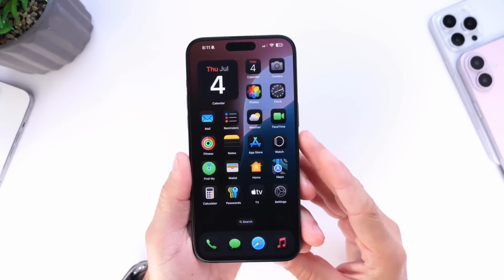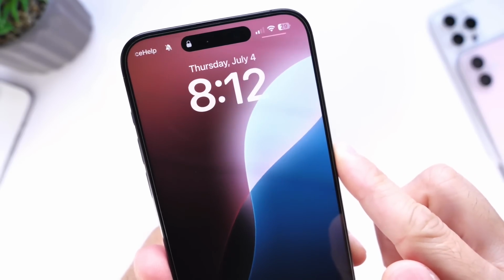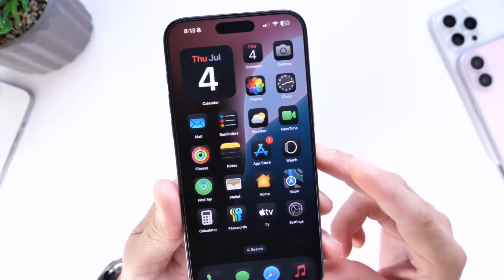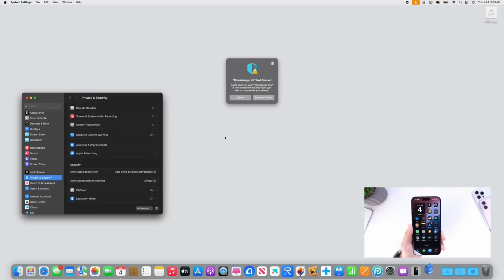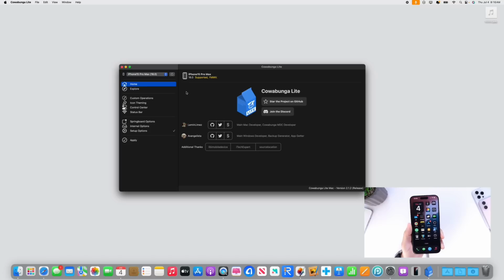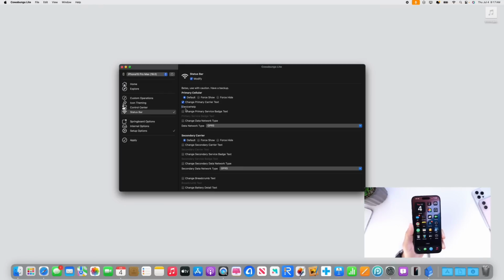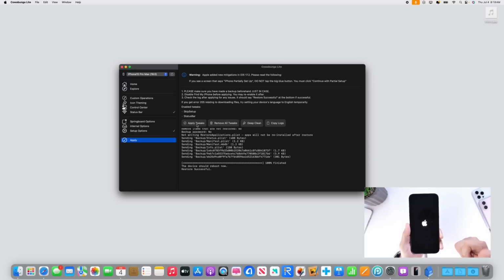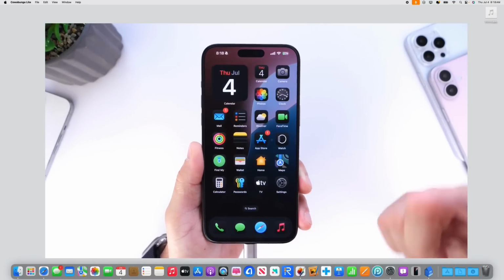How to add Your Name on your iPhone Carrier Logo